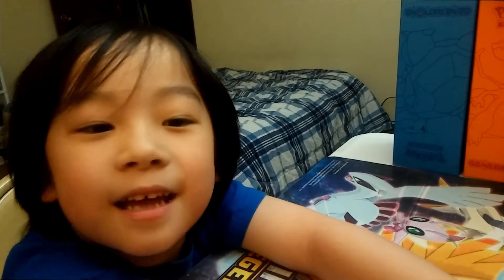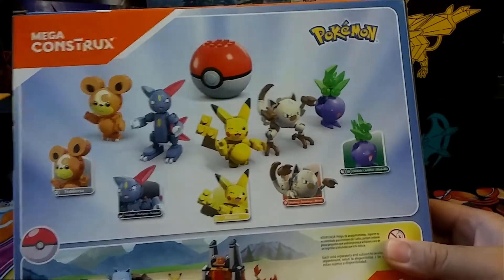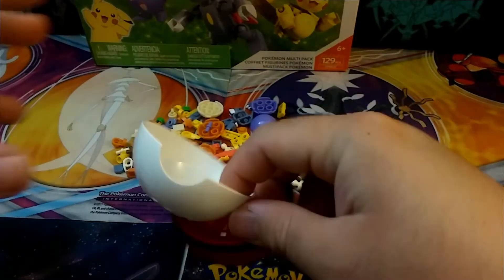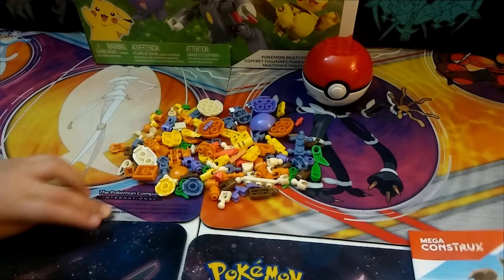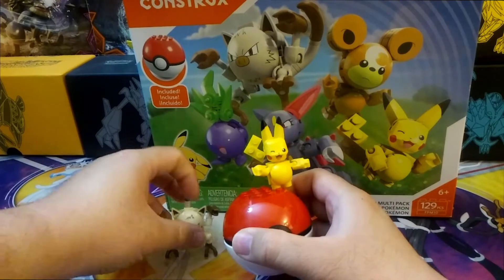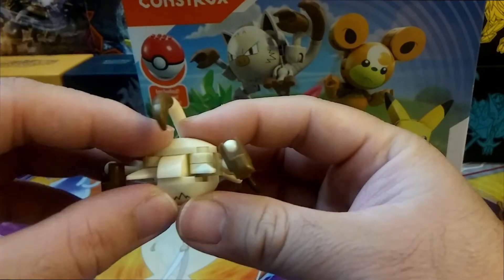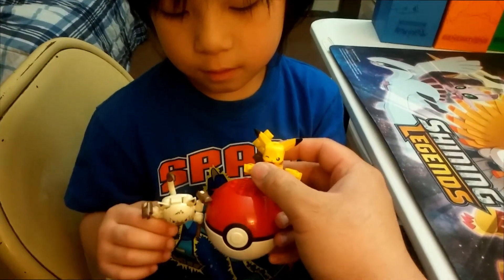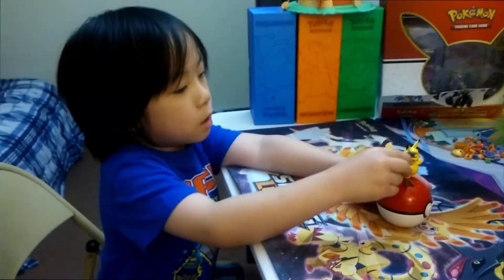Mega Monday Mega Construx Pokemon - Multipack Part 1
Today's Mega Monday is going to be a 2 part series starting off with Cool Kid Brakkus and I.  We both will be opening and building 2 out of the 5 mega construx pokemons in this multipack.  Part 2 will be the remainding 3 mega construx pokemons which willl be next week's Mega Monday.